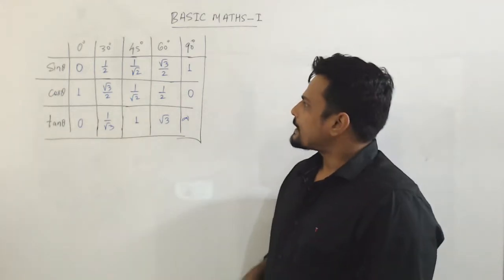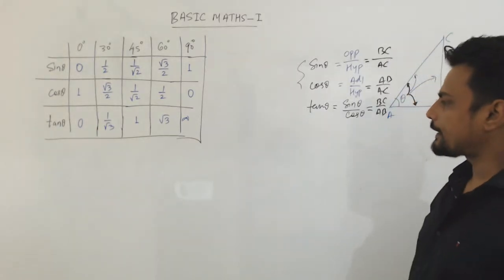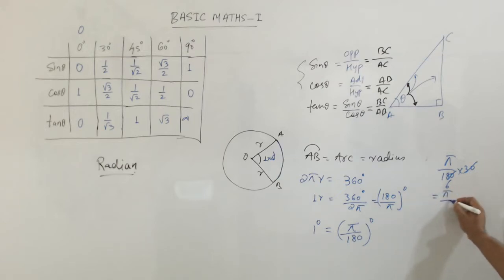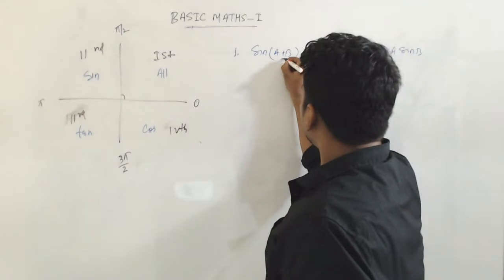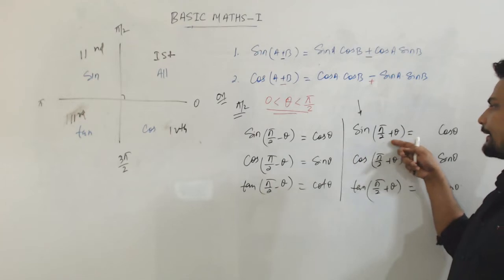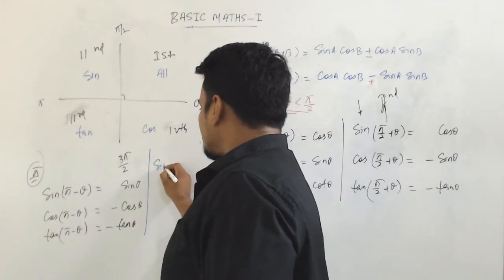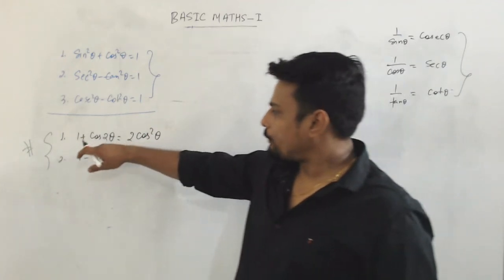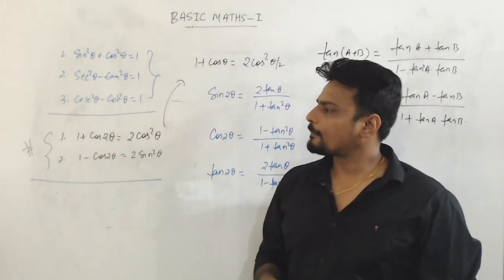Basic Maths for Physics -I || Trigonometry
In this video of Basic Maths for Physics -I || Trigonometry | , fundamentals of Trigonometry has been discussed.
For more maths concept  watch the next videos.